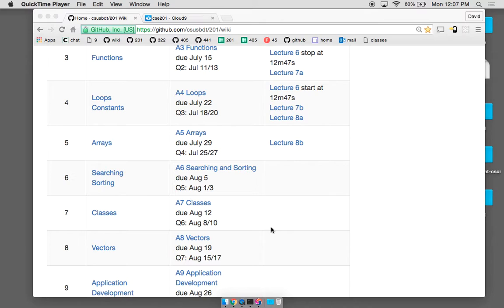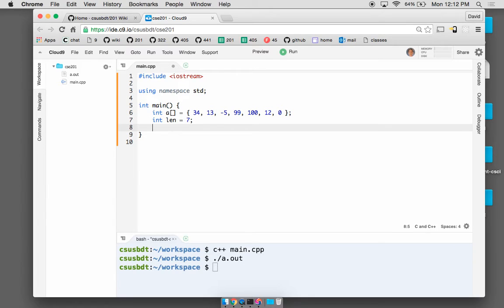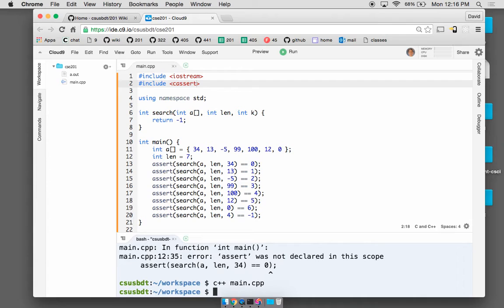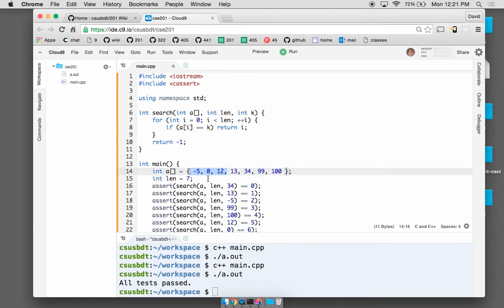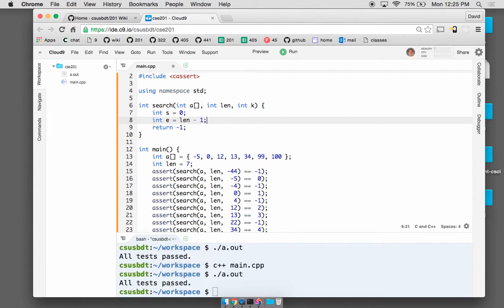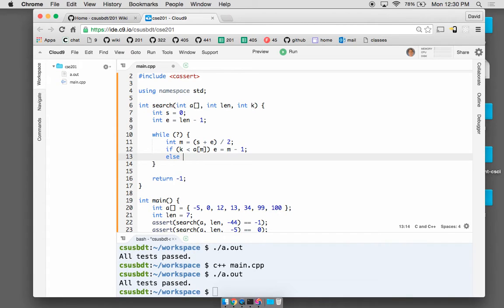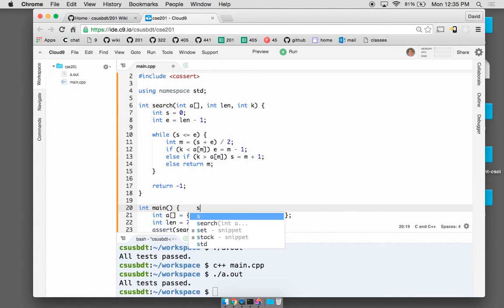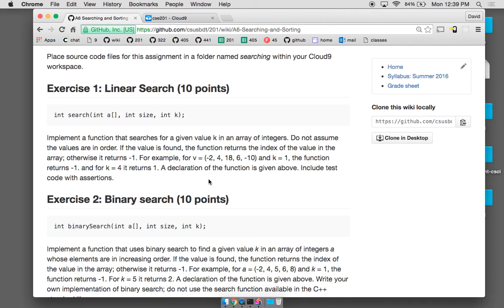CSUSB CSE 201 2015-07-25 part A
Topic: linear and binary search